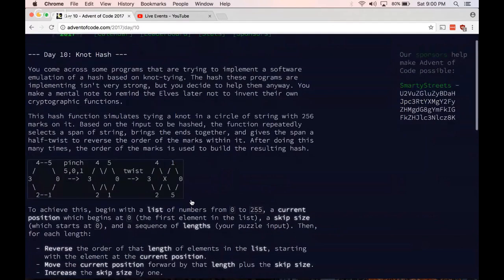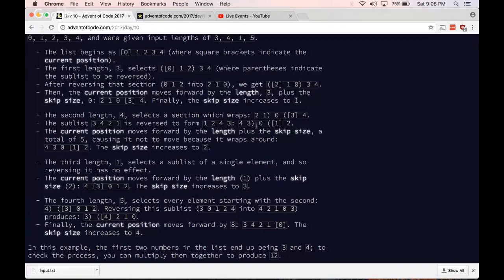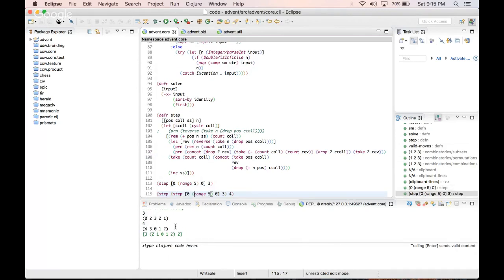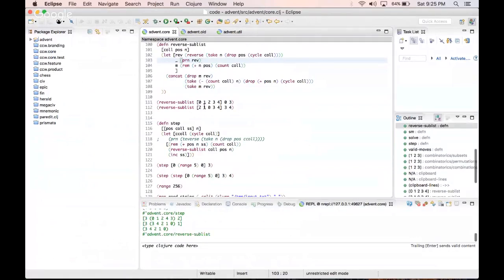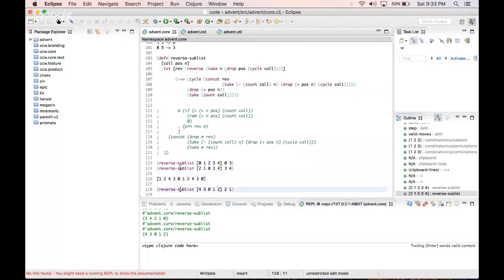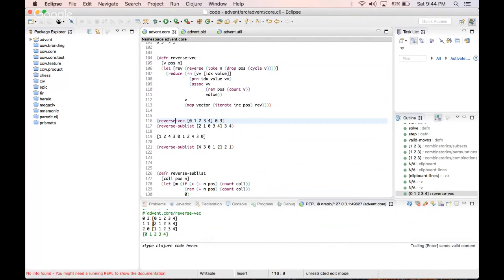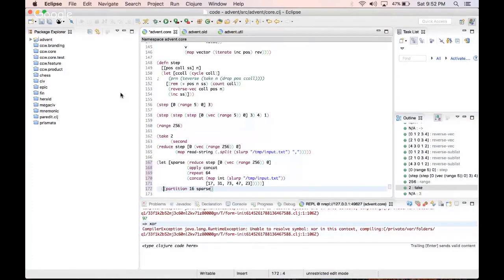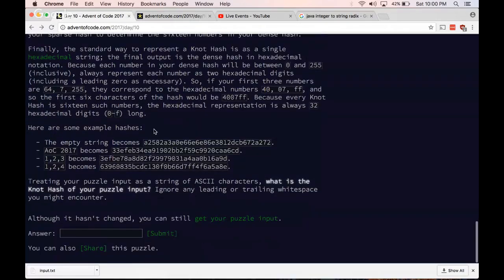Advent of Code 2017 December 10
I ended up really struggling in the beginning. I recommend skipping ahead to 45 minutes or so if you want to get to the solution.